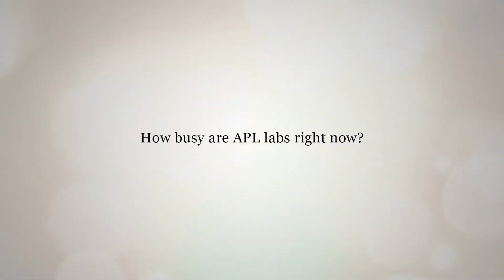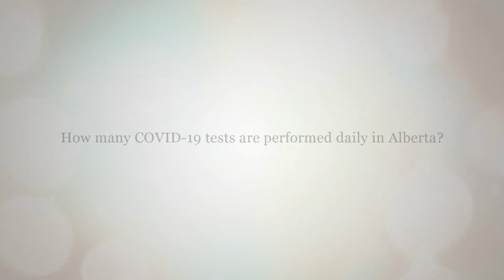AHS COVID-19 Podcast (full version) — The work of Alberta Precision Labratories (APL)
The COVID-19 global pandemic has put additional pressures on all parts of the health system, including laboratory services. Teams at Alberta Precision Laboratories (APL) have been working 20 hours a day, seven days a week, for the past few weeks in order to deal with a surge in demand for COVID-19-related testing, as well as manage ongoing needs for other testing. Dr. Graham Tipples —  APL’s Medical-Scientific Director at Provincial Laboratory for Public Health — answers questions about when APL started to respond to COVID-19 and what APL’s response looks like now and what it might look like in the weeks ahead. (14 mins)